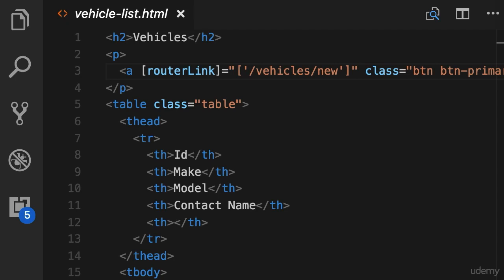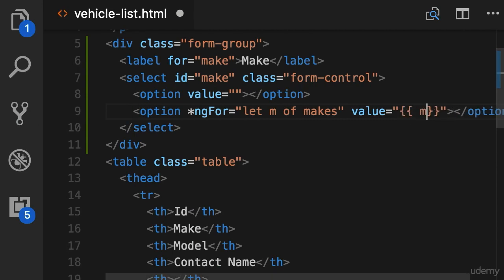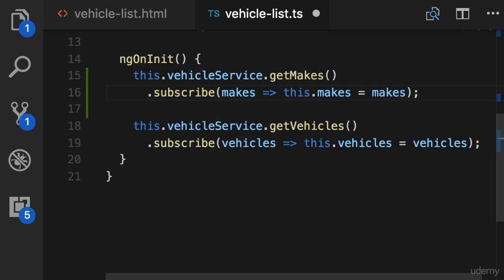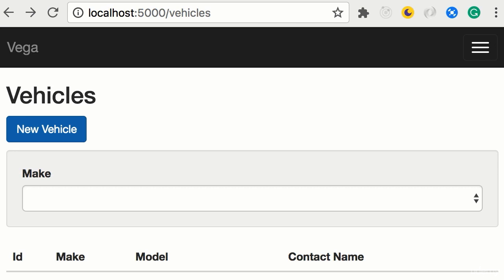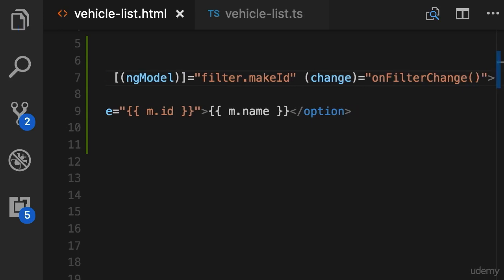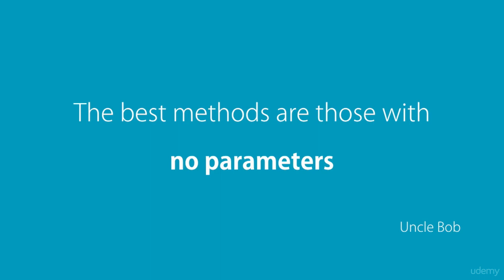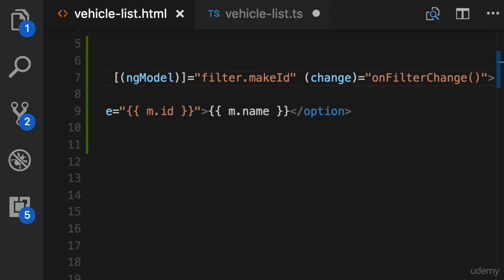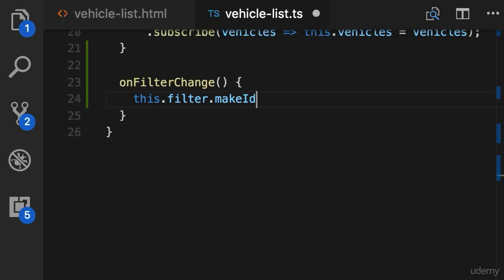1144726 091 Adding the Filters